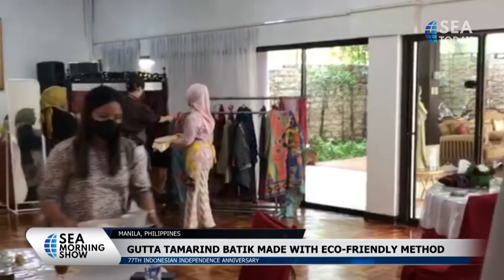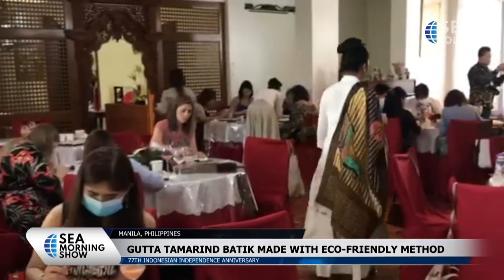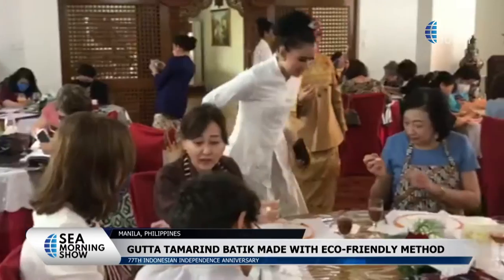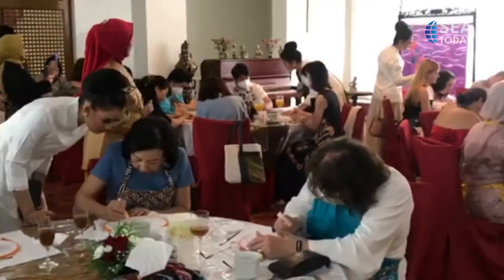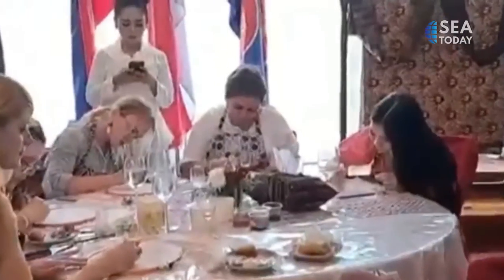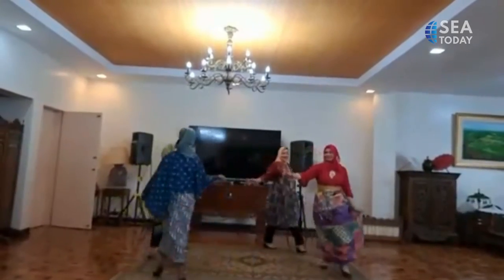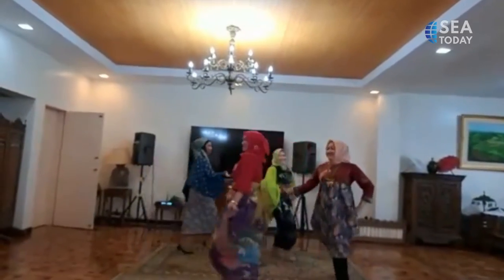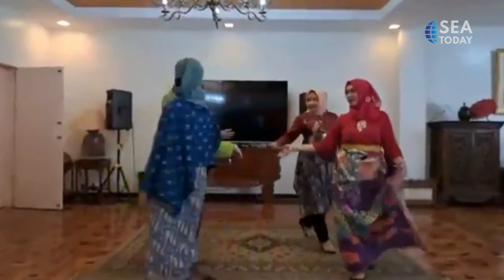Indonesia Embassy in The Philippines Holds Gutta Tamarind Batik-Making Workshop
Kantor Atase Pendidikan dan Kebudayaan (Atdikbud) bekerjasama dengan Dharma Wanita Persatuan KBRI Manila menyelenggarakan Workshop Pembuatan Batik Asam Gutta (27/8) di Kediaman Duta Besar KBRI Manila. Pembuatan batik dengan menggunakan Gutta Tamarind merupakan cara pembuatan batik yang berbeda dengan pembuatan batik konvensional. Gutta Tamarind menggunakan ampas biji asam yang dicampur dengan sejenis lemak nabati dan dioleskan ke bahan atau kain hanya dengan menggunakan plastik, kata Prof. Aisyah Endah Palupi, Atase Pendidikan dan Kebudayaan KBRI Manila. Acara tersebut digelar dalam rangka memperingati HUT ke-7 Republik Indonesia.

The Office of Education and Culture Attaché in collaboration with Dharma Wanita Persatuan of the Indonesian Embassy in Manila organised a Gutta Tamarind Batik-Making Workshop on August 27 at the Residence of the Ambassador of the Indonesian Embassy in Manila.  The batik-making using Gutta Tamarind is a different way of making batik from conventional batik-making method. It uses tamarind seed pulp mixed with a kind of vegetable fat and inscribed onto the material or fabric only by using plastic, said Prof. Aisyah Endah Palupi, Education and Culture Attache of the Indonesian Embassy in Manila. The event was held to commemorate the 77th anniversary of the Republic of Indonesia.